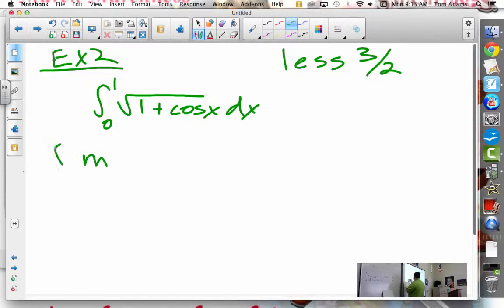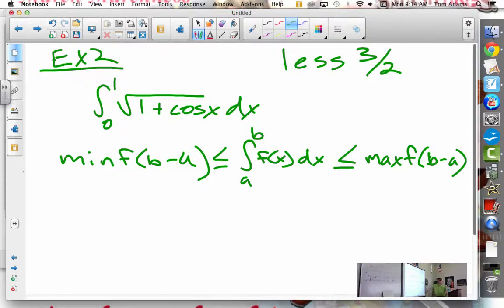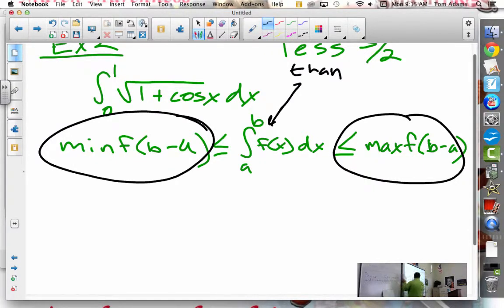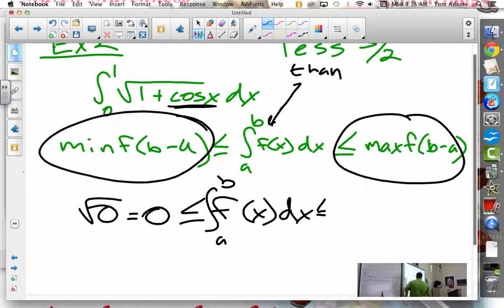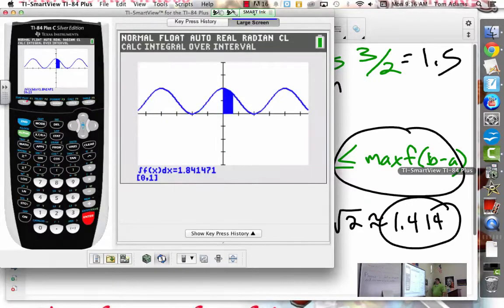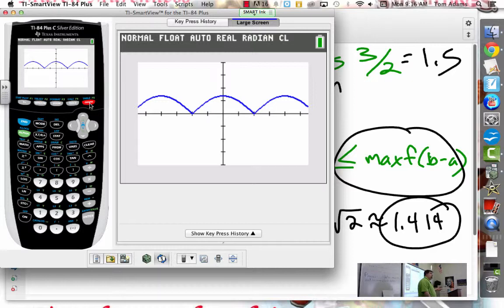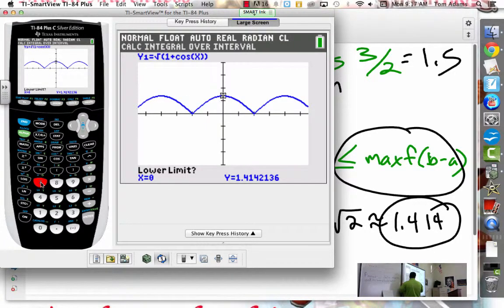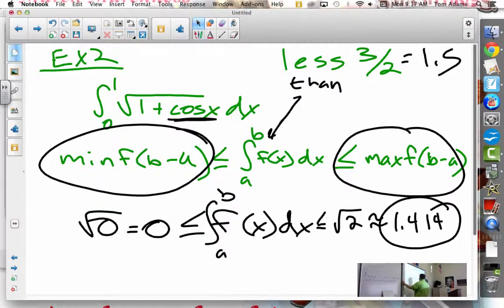AP Calculus 5.3 Evaluate Definite Properties of Example 2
Mr. Adams teaches AP Calculus - 5.3- Definite Integrals and Antiderivatives. In this video Tom Adams will explain: Properties of Definite Integrals, Average Value Theorem for Definite Integrals, Connecting Differential and Integral Calculus, and why working with the properties of definite integrals helps us to understand better the definite integral.  Connecting derivatives and definite integrals sets the stage for the Fundamental Theorem of Calculus.